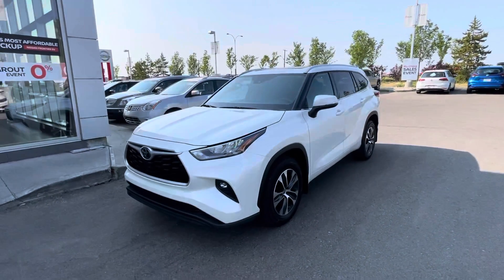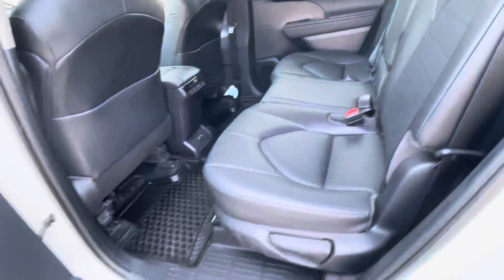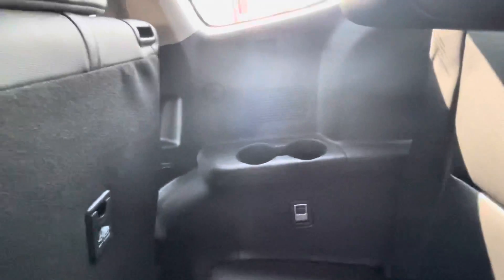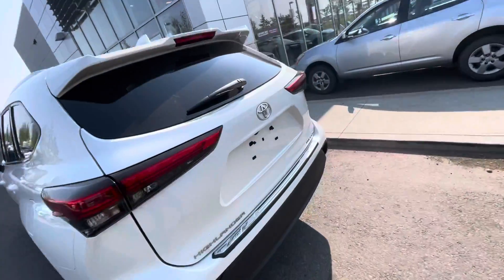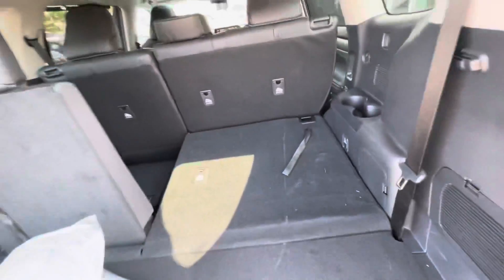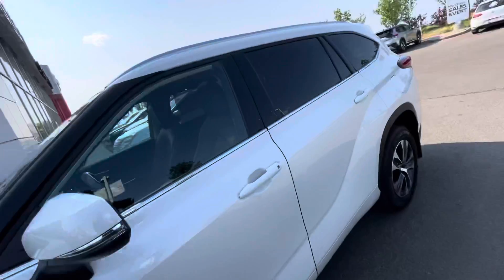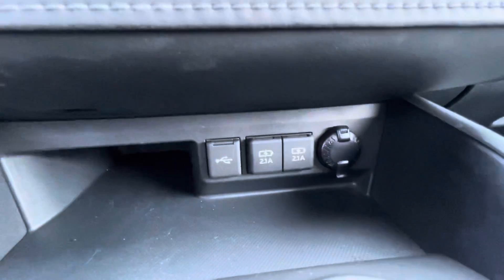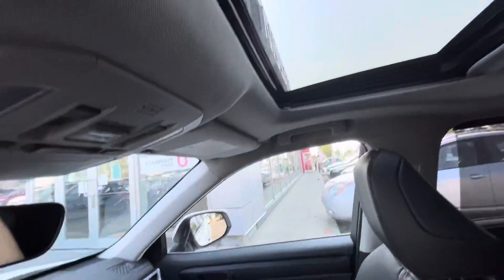2020 TOYOTA HIGHLANDER AT GO NISSAN NORTH